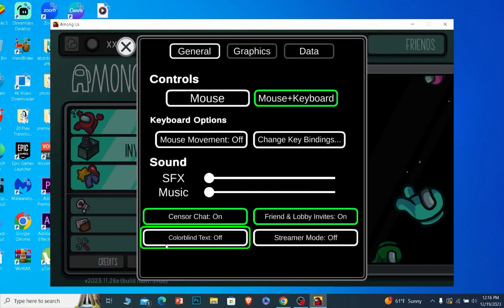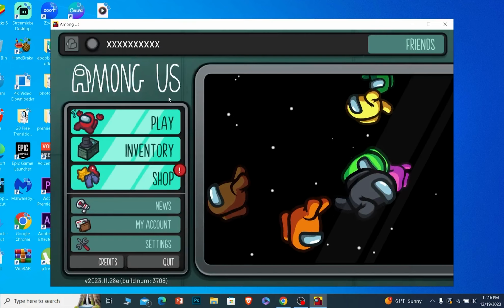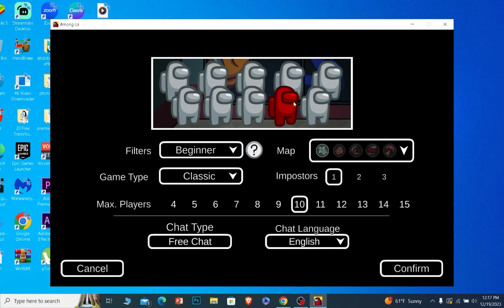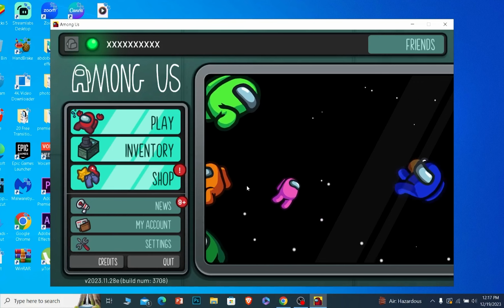How to Change Chat Setting in Among Us (EASY!)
This video walks you through the step-by-step process of how to change chat setting on Among Us. Watch the video till the end and learn the steps in detail.